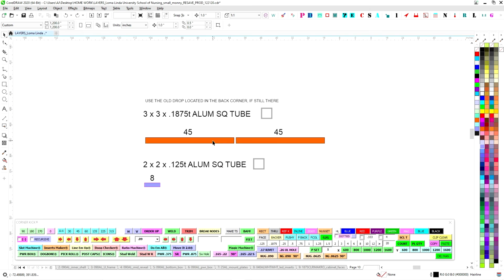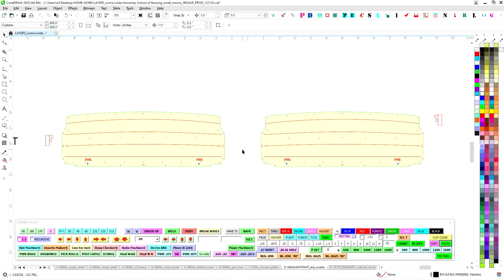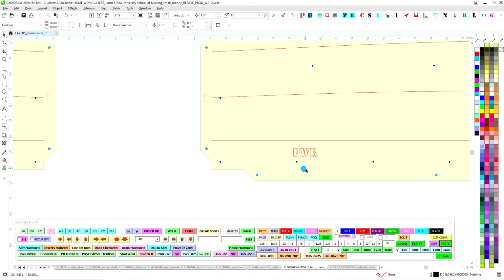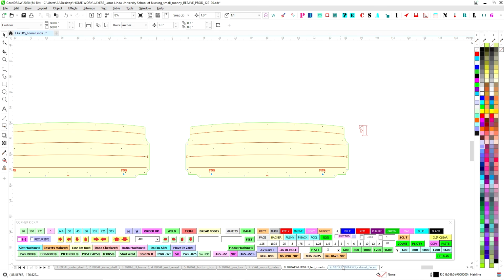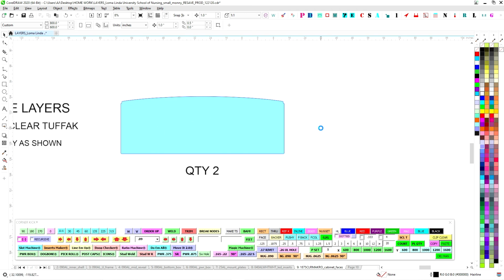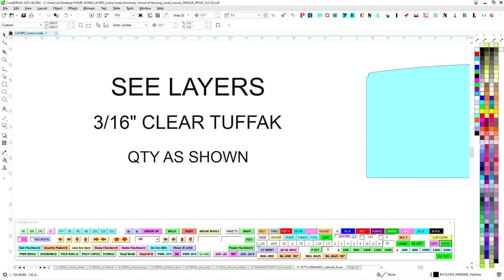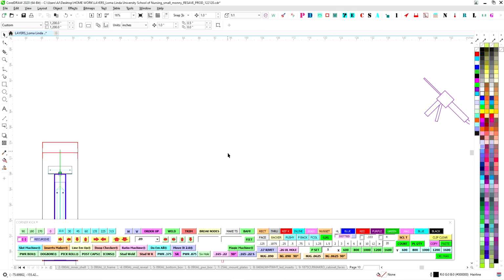Loma Linda University School of Nursing mk2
CorelDRAW signs explainers Assembly instructions for putting together the monument sign, revised for the new dimensional and engineering info...